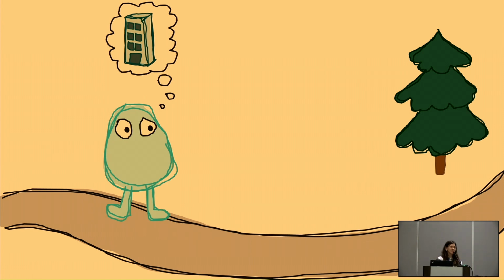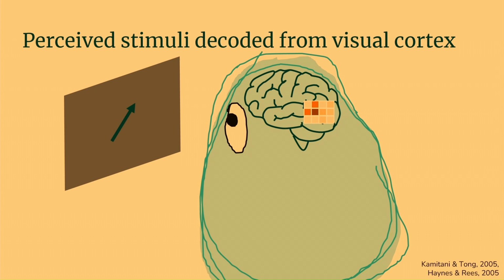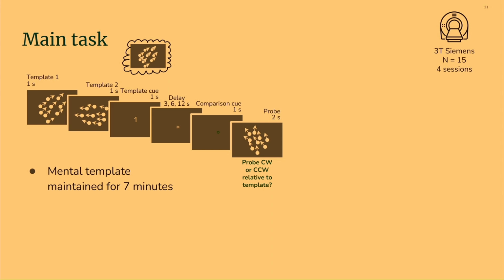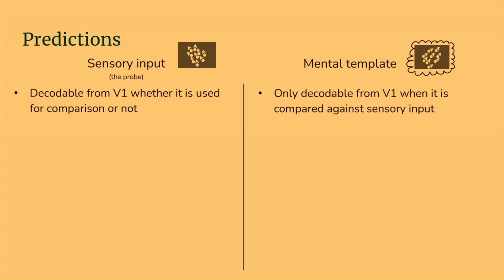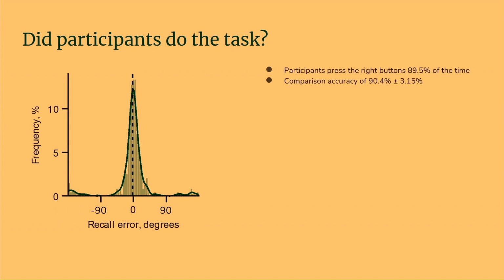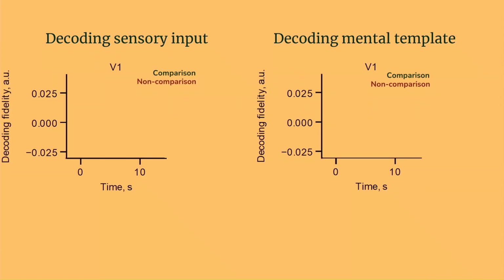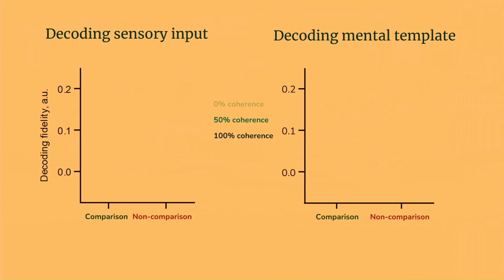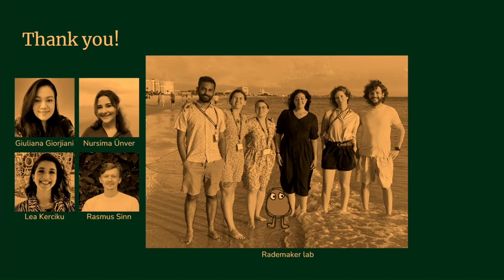Maria – VSS talk (May 2025)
Ever wonder why V1, a primary sensory area, is recruited when images are merely held in mind? In this VSS talk in sunny Florida, Maria presents some compelling evidence to suggest it has to do with actively comparing visual mental contents to ongoing visual input.